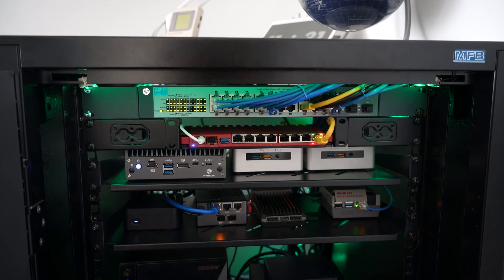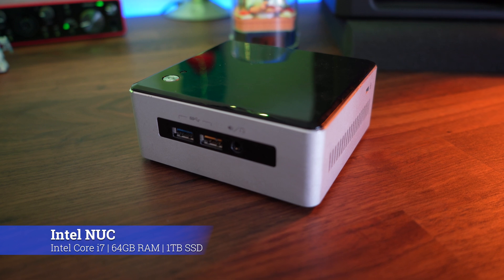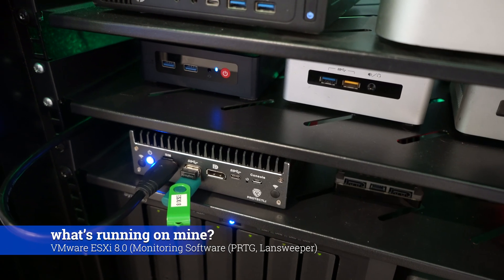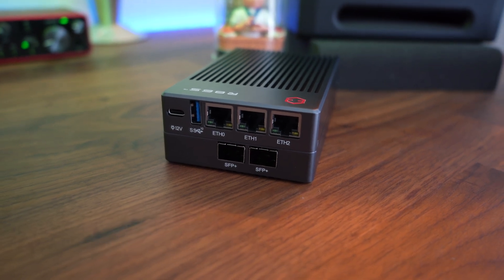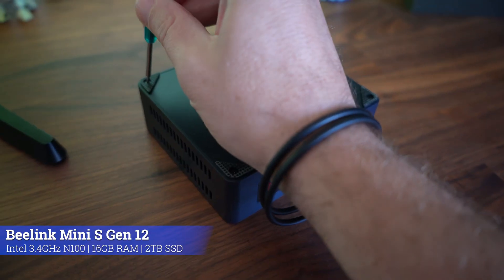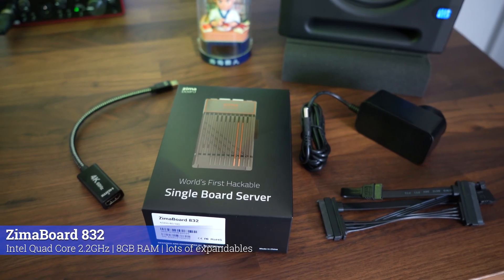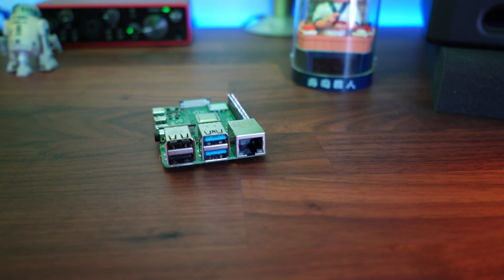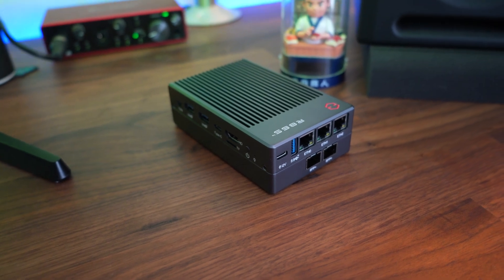Best Mini PCs For HomeLab: Great for VMware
Best Mini PCs for Homelab Setups in 2024

Looking for the best mini PC for your home lab? This video compares top options, including the Raspberry Pi, Intel NUC, Beelink, and more, to help you pick the right one for your setup.

This is my summary of 9 mini computers, and what I have running on each of them.

Intel NUC
HP Elitedesk
Mac Mini

  / emilio_tech

TIMESTAMPS:
00:00 Intro
00:18 What's the Point?
01:51 Intel NUC
02:02 Protectli Vault
02:52 Umbrel
03:46 Gowin R86S
05:12 Beelink Mini S
05:36 HP EliteDesk
06:06 Mac Mini
06:46 Zimaboard
07:38 Raspberry Pi
08:13 THE VERDICT

We cover specs, performance, and the ideal use cases for each mini PC, making it easy to find the best fit for your needs.

This video is about Best Mini PCs For HomeLab In 2024 – Top Picks Compared! But It also covers the following topics:

Raspberry Pi Vs Intel NUC
Mini PC For Home Server
Affordable Homelab PC Options

👉 How To Go From SysAdmin To IT Manager – Career Tips & Skills